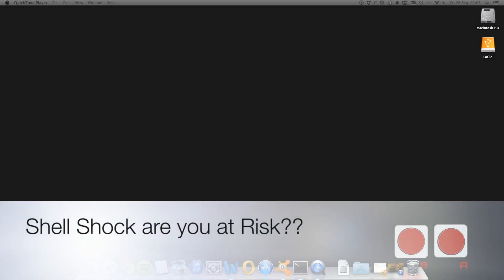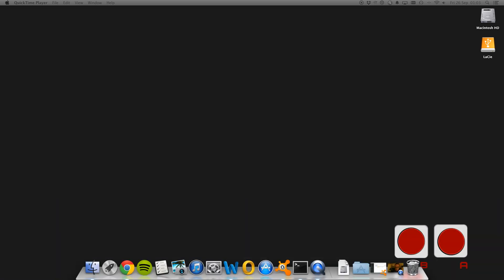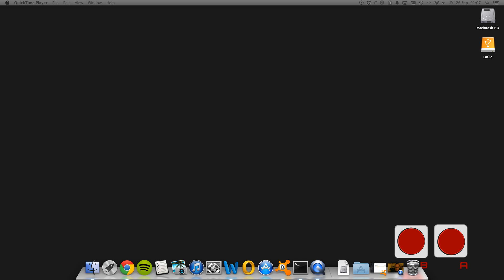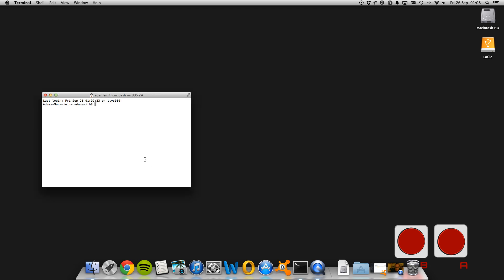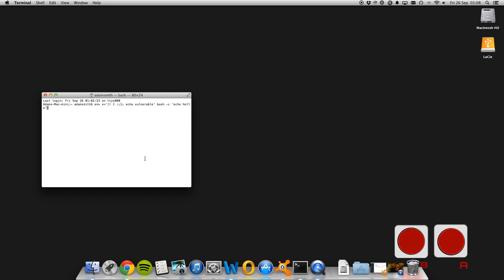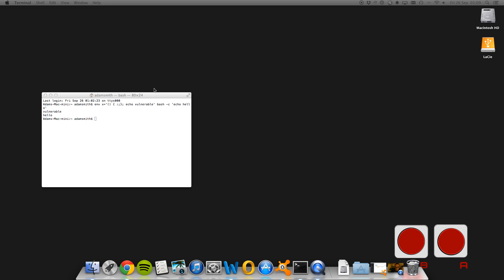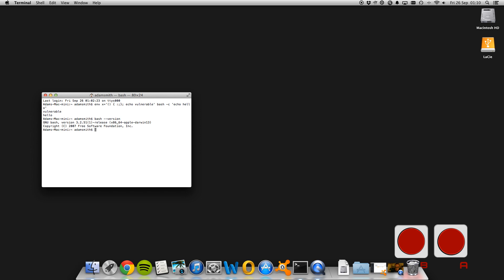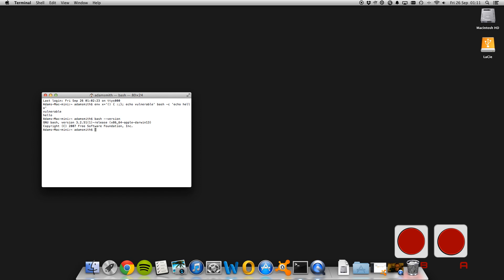Shell Shock / Bash Scripts are YOU vulnerable??! (4.30 to check)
This is a quick overview of the Shell Shock vulnerability and how to check to see if you Mac / Linux machine is at risk.

The advice would be to patch at your earliest opportunity.

When running terminal commands please be aware that you do so at your own risk and I cannot accept any responsibility implied or otherwise for any outcome.

General

The advice contained within the above websites are provided by the respective authors and I can not take any responsibility for the views, advice or results of the documents contained therein.

iStockphoto/Thinkstock and ABC News Radio for Thumbnail with editing by myself